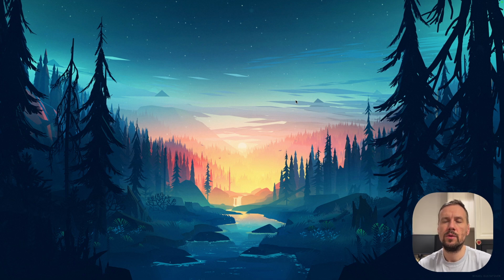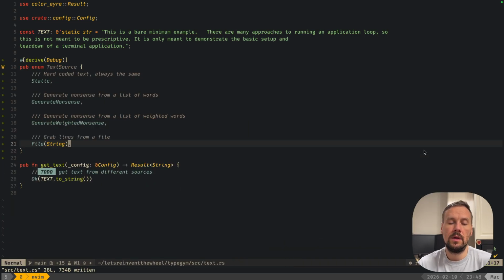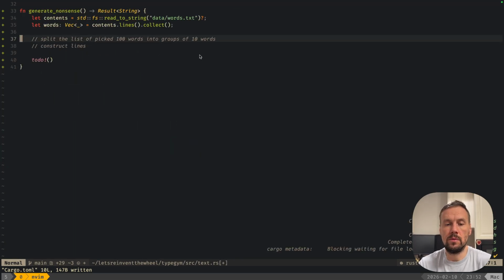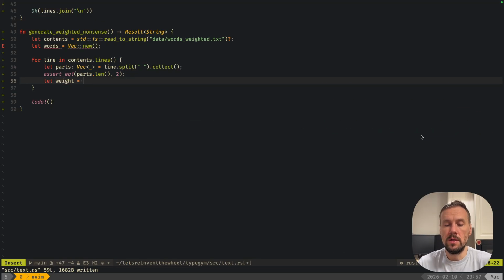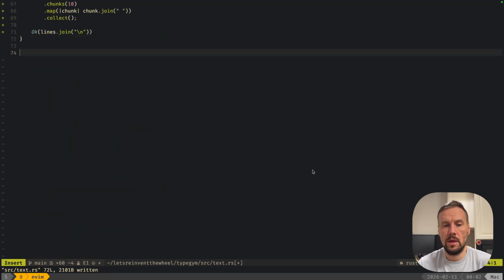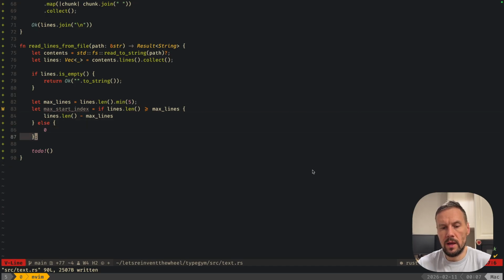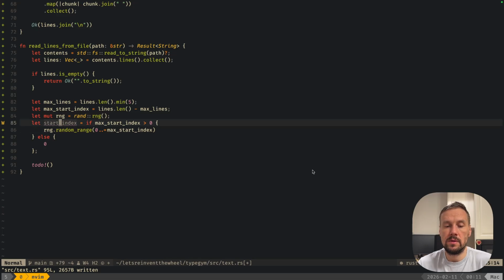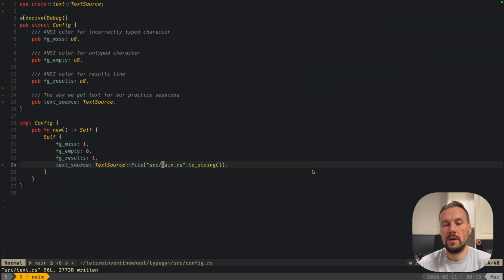Coding TypeGym: A Rust Terminal Typing Trainer | Part 4: Text Sources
In Part 4 we give *TypeGym* something meaningful to type by building a flexible text source system.

We introduce a *TextSource* abstraction and wire it into the app config so a session can load practice text from different places: static string, generated nonsense text, or random slice of lines pulled from a file.

00:00 Project's current status
00:34 Episode's goals
02:55 TextSource enum
05:20 Handling text source in get_text
05:59 Generate nonsense text
12:09 Generate weighted nonsense text
18:25 Grab slice of lines from a file
31:30 Future episodes goals